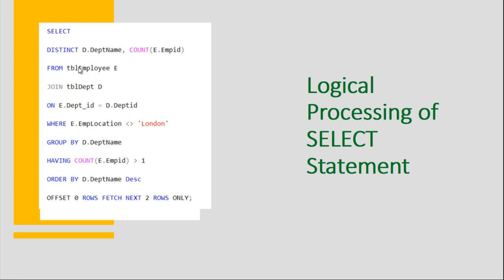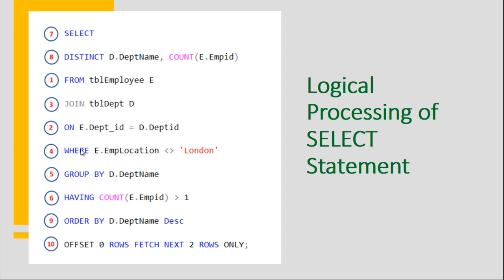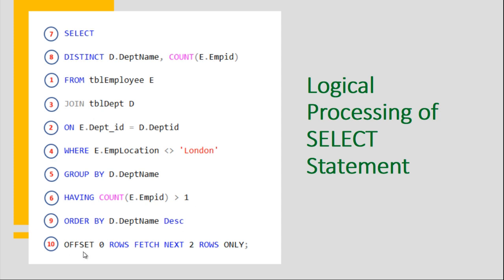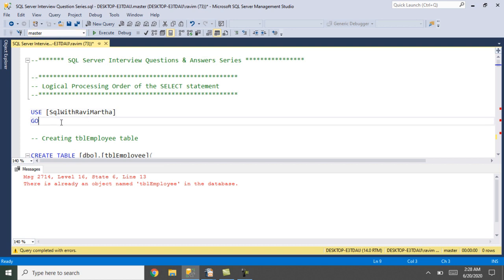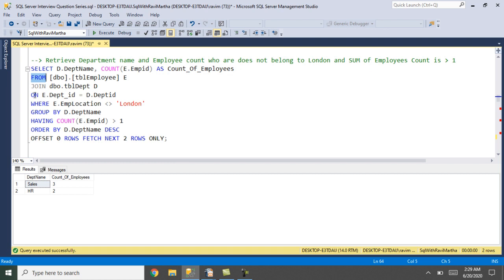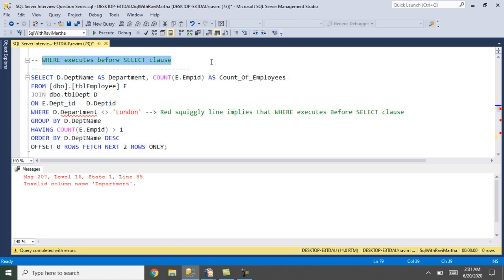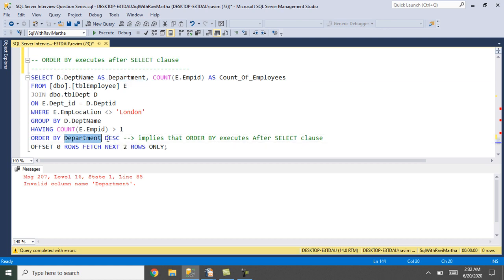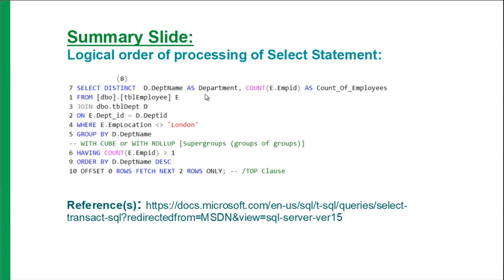Logical Processing of SELECT Statement | Logical execution of SELECT Statement | SQL With RaviMartha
*Difference between Primary Key and Unique Key | Primary key Vs Unique Constraint | Composite Key - See full video - click the

This channel would provide new videos on SQL, ETL and Data warehouse concepts.  I will create a separate play list for SQL Tutorials for beginners, advanced concepts, Interview questions and data warehousing concepts